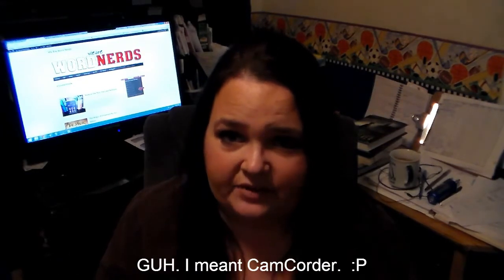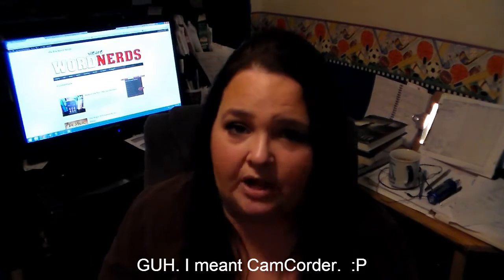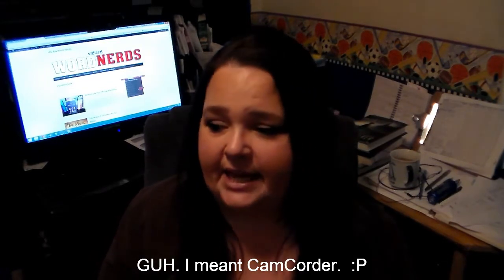This is not a test...or is it? (Testing the Samsung HMX F90 Camcorder)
Hey you guys! Missing you!  Anyway, this is just a video comparison test of the Samsung F90 vs. the Logitech C910 webcam.  Also, if you have a youtube channel, what camera do YOU use?

Like this camera?

Edited with: TrakAxPC
Camera: Logitech C910 and Samsung F90